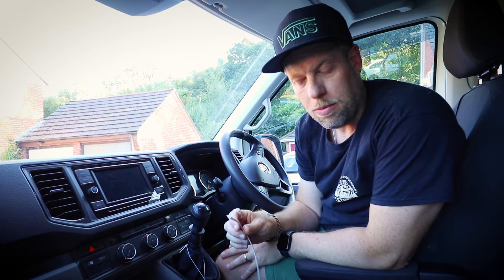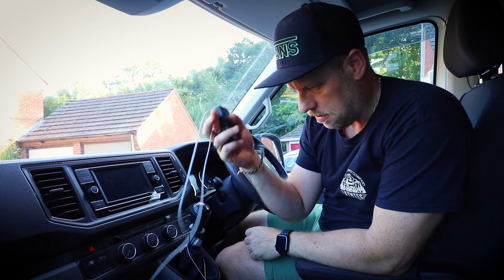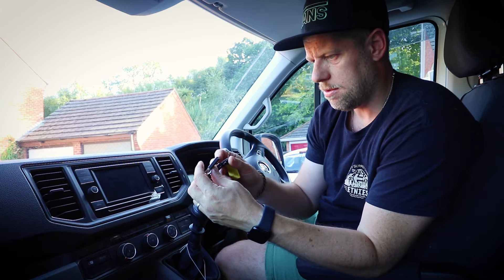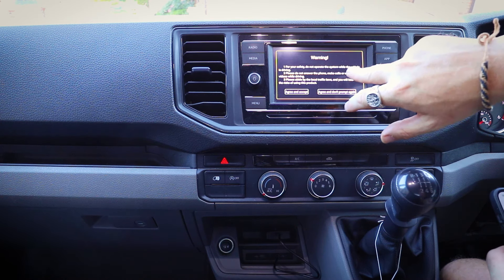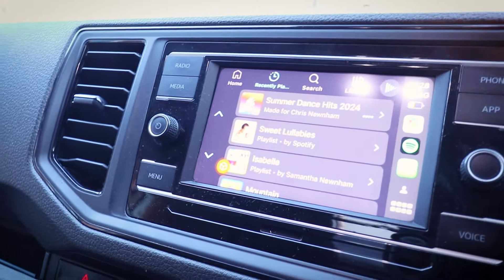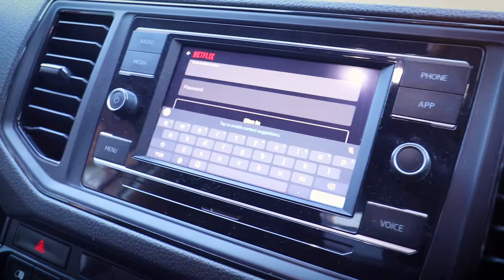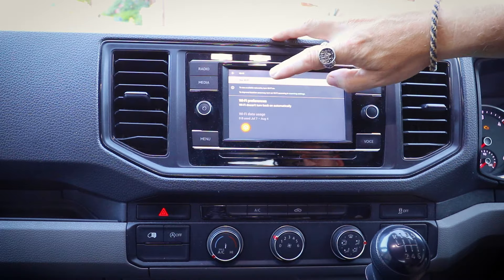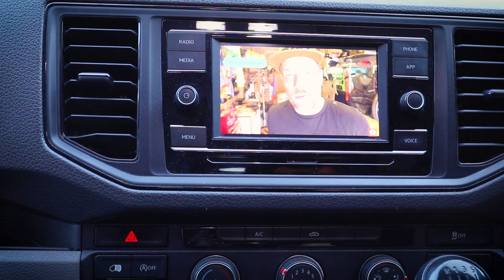Is this the BEST Wireless CarPlay Adapter? AI Box Lite Install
In this video we install the One Box Stereo AI Box Lite to our VW Crafter Campervan to enable wireless Apple CarPlay, removing the need to use cables to use maps or listen to your own music. You can also watch Netflix and YouTube content.

Our Top Camping Gear:
My Collapz Bucket
Tribit Stormbox Bluetooth Speaker
Ridgemonkey Sandwich Toaster
Window Vac
Firemaple X2 Portable Gas Stove
Cadac Cook 2 Pro 2 Stove

Camera Gear:
Canon M6
Sigma 16mm EFM
Canon EFM 11-22mm
Canon EFM 15-45mm
GoPro Hero 10 Black
GoPro Max Lens Mod
Rode Video Mic Go
Rode Video Mic Pro
DJI Mini Pro 3
Joby Gorilla Pod
Manfrotto Mini Tripod
Freewell ND Filters
Lowepro Flipside 200 Bag